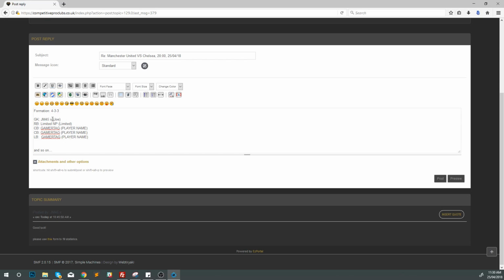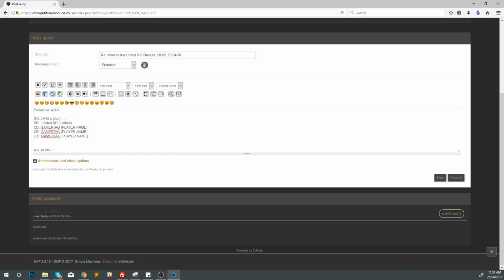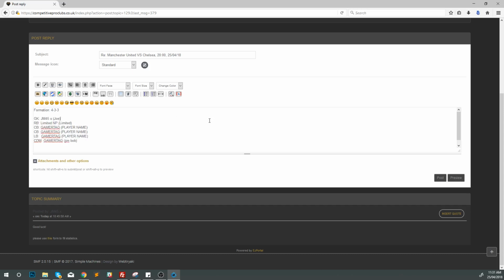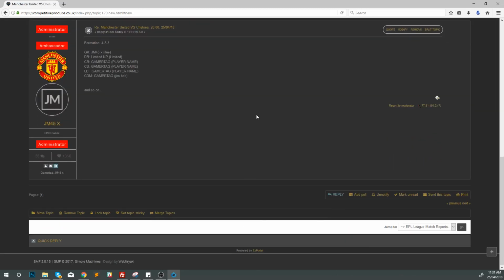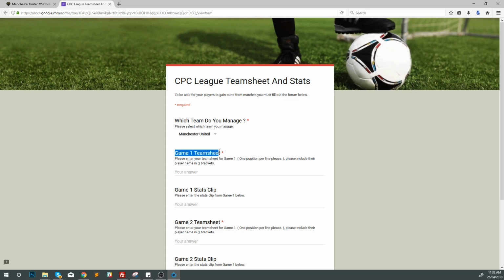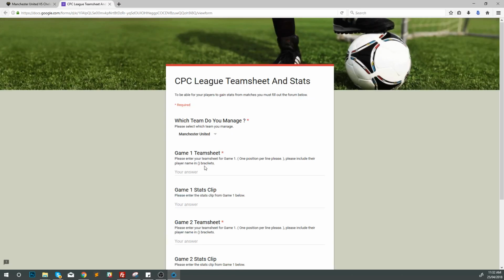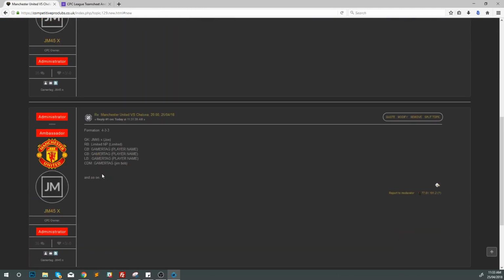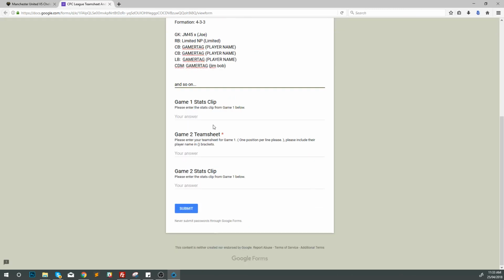How To: Prop Statistics | CPC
Not too sure how to prop stats? Find out here.

This video is accurate as of 25/04/18.